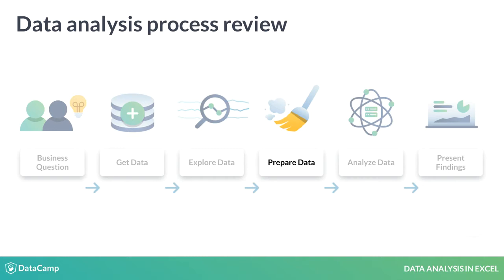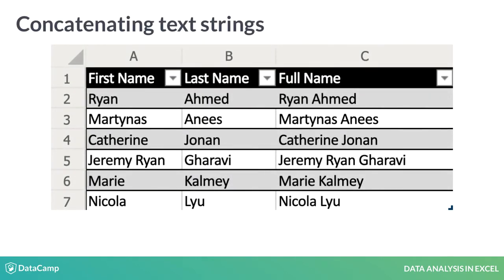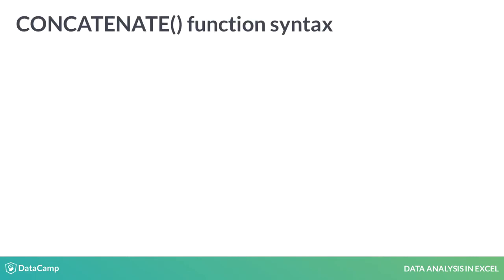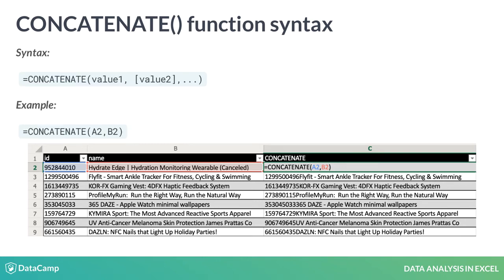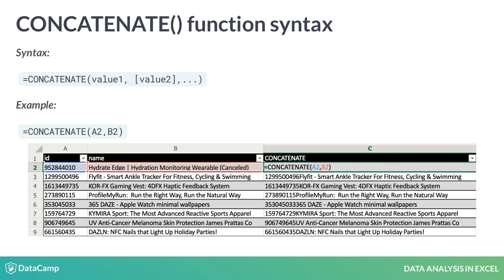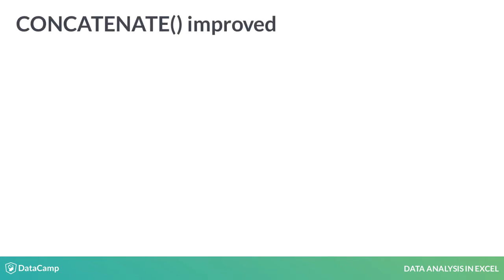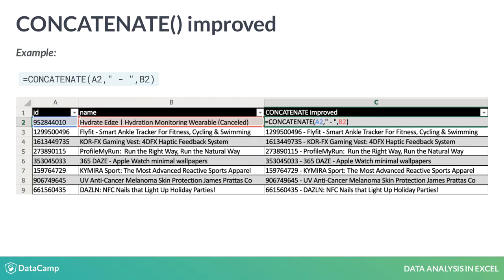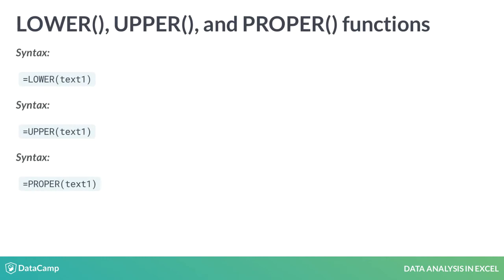Cleaning data in Excel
Import the data from an external data source. Create a backup copy of the original data in a separate workbook. Ensure that the data is in a tabular format of rows and columns with: similar data in each column, all columns and rows visible, and no blank rows within the range. For best results, use an Excel table.